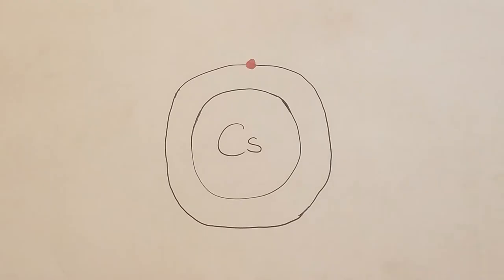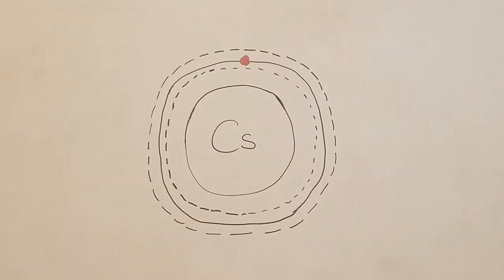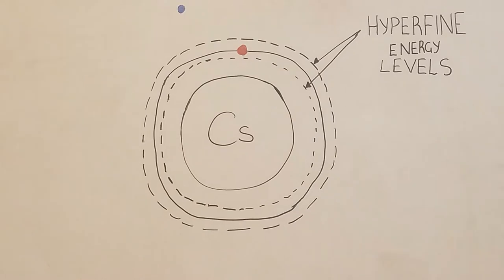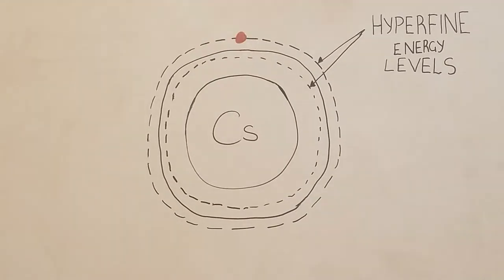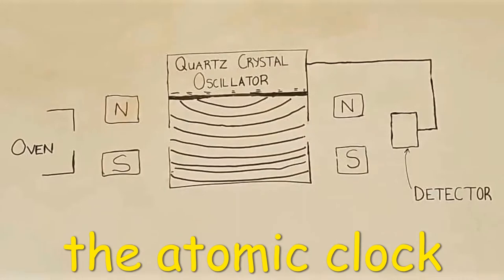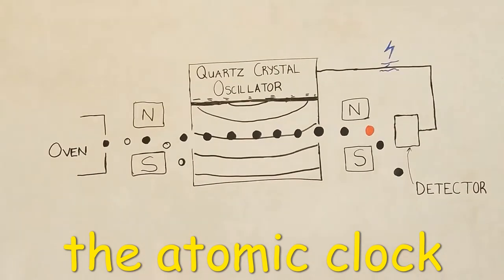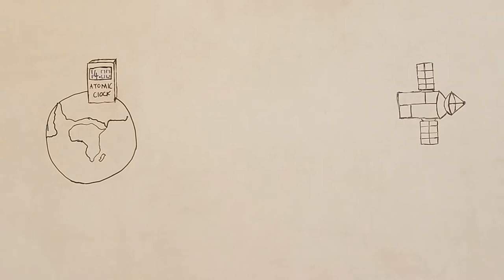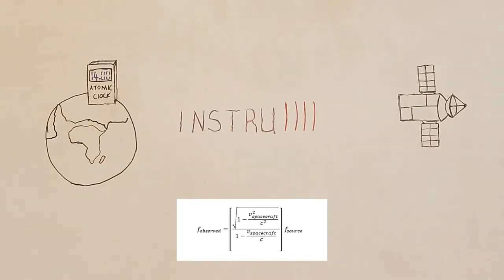My Breakthrough Junior Challenge Video: Time and Navigation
Want to learn about how time influences navigation? You're at the right place!

I do not have rights to the music used in this video.